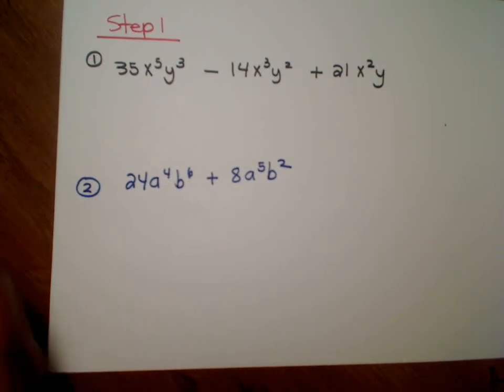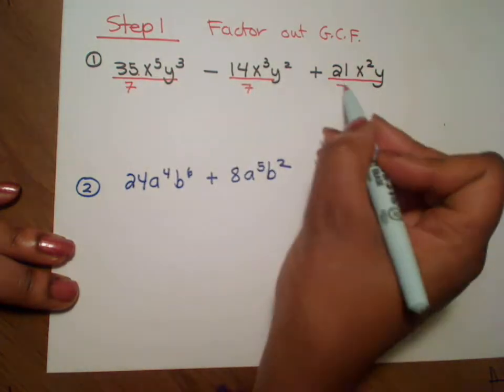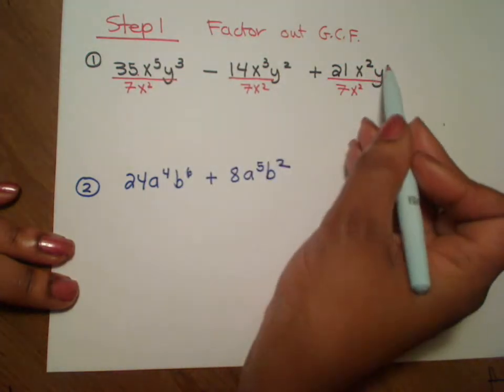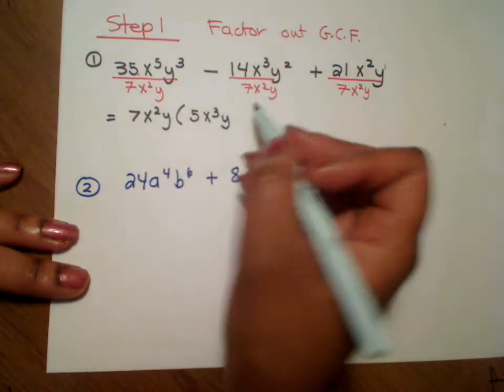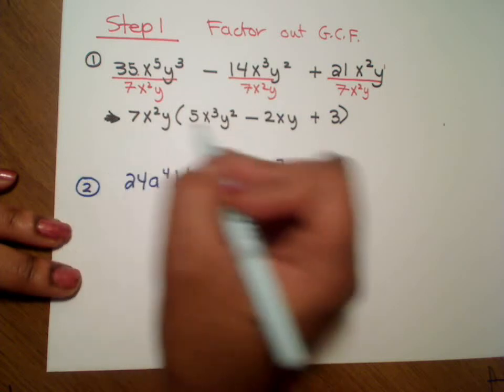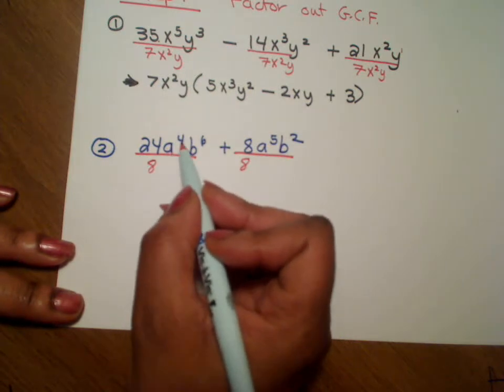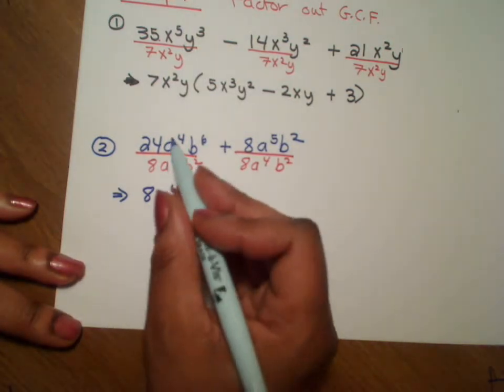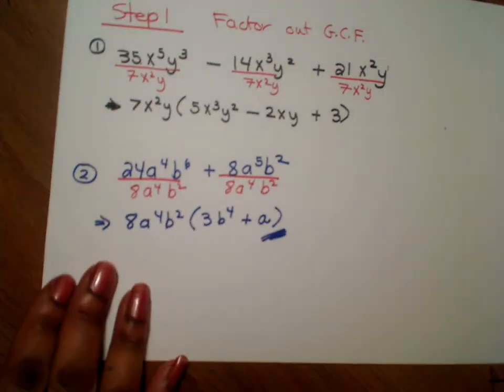Factoring - the G.C.F.